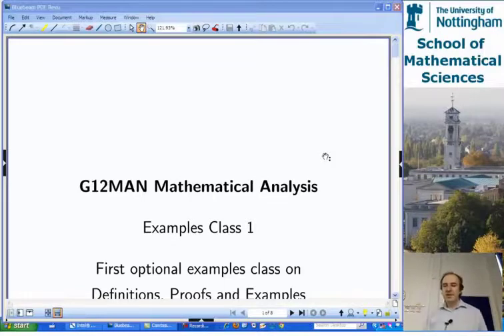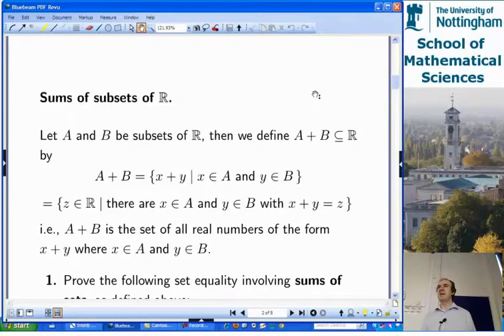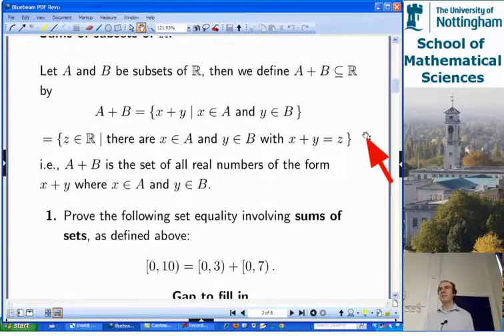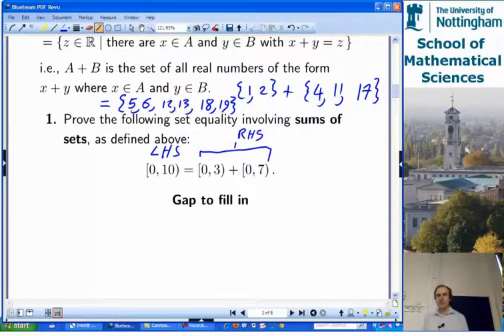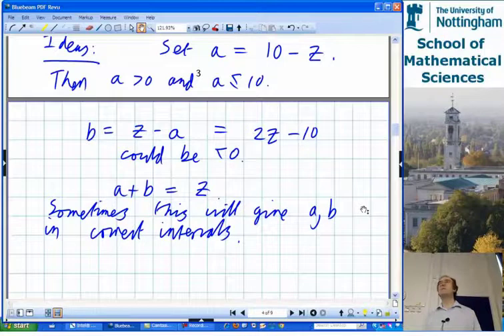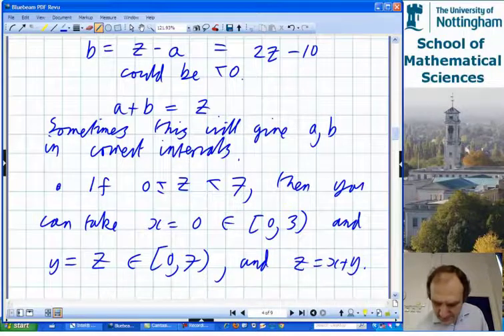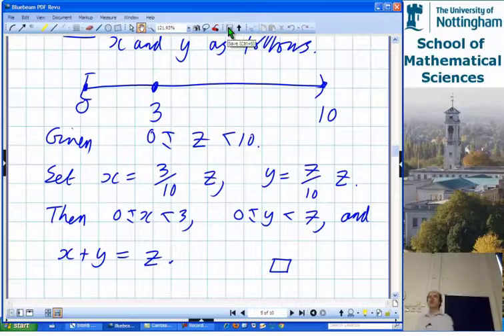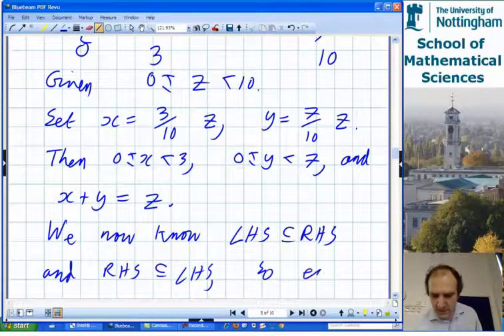Definitions, Proofs and Examples 1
Discussion of questions relating to: set inclusions and set equalities; sums of subsets of the real line; examples showing the difference between sum and union.